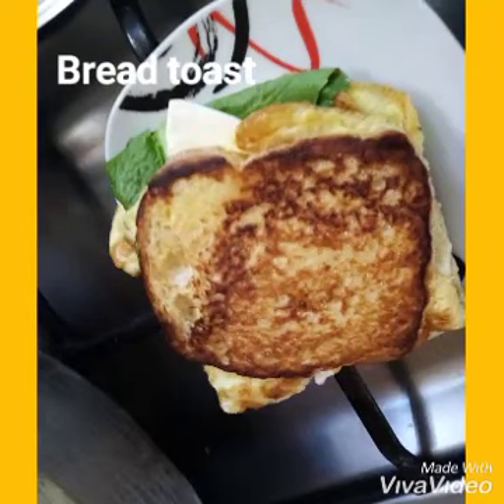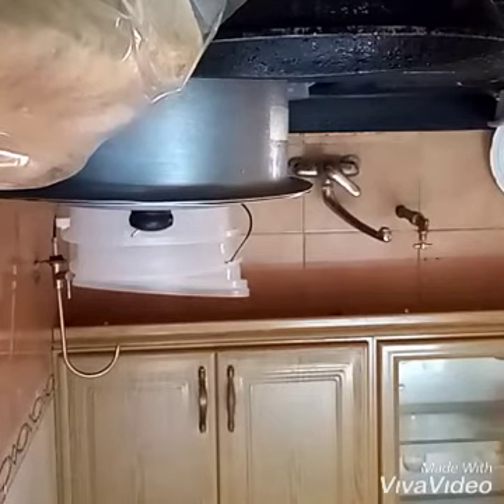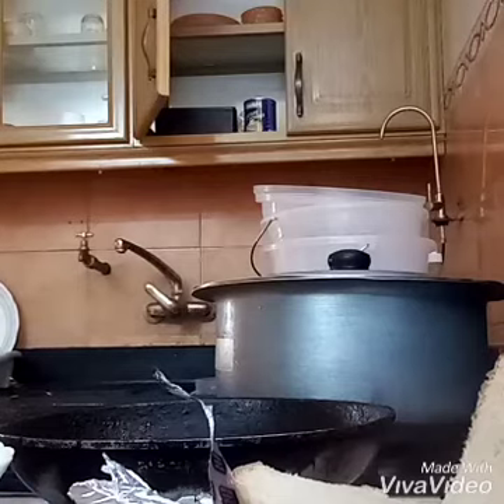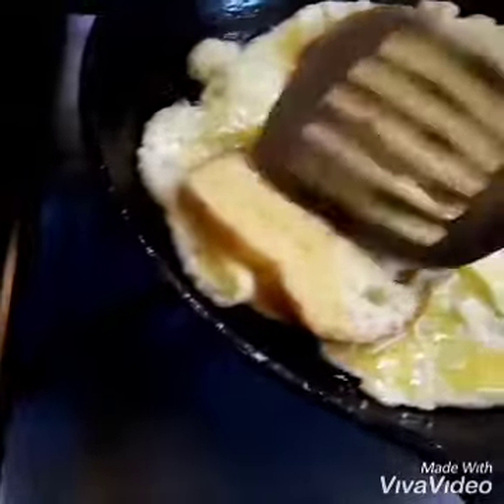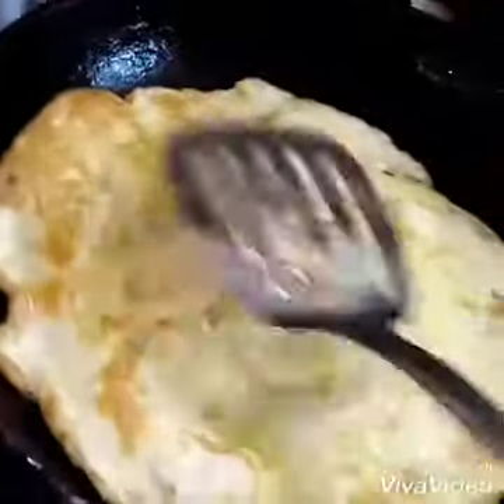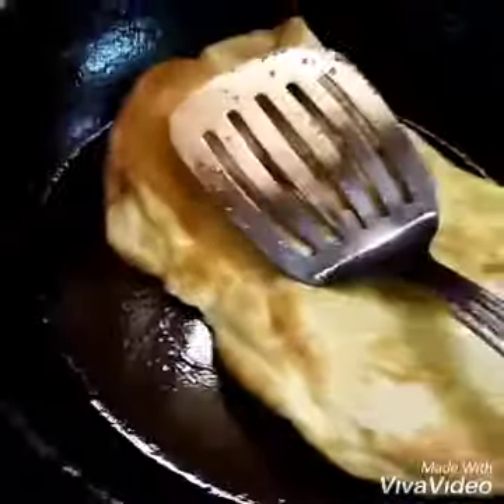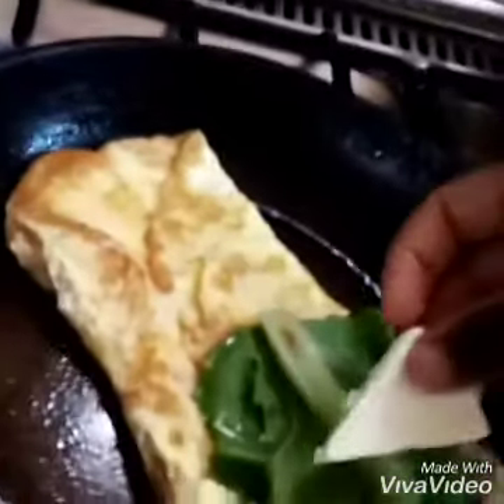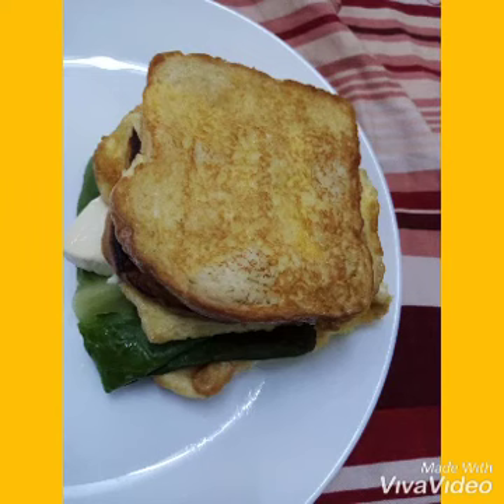How to cook bread toast without a toaster